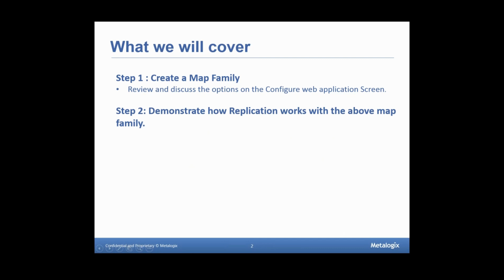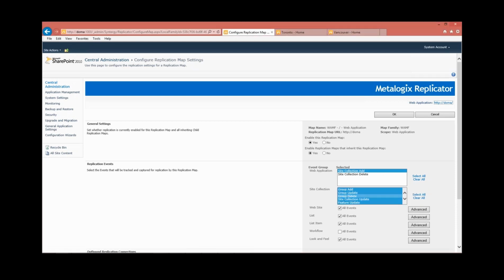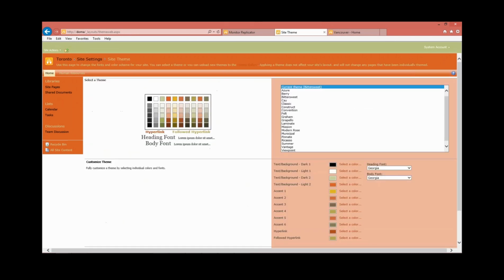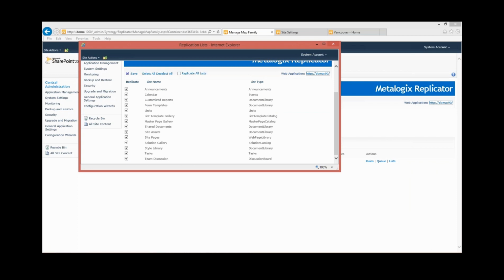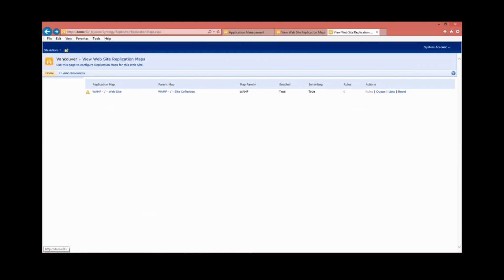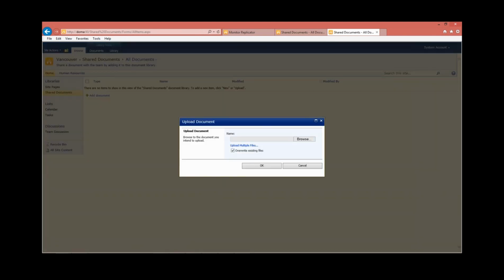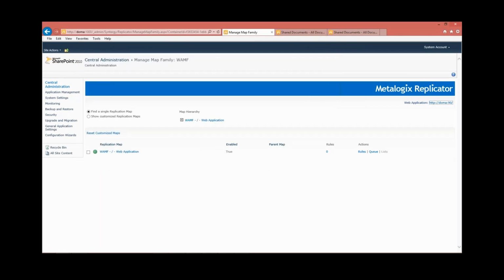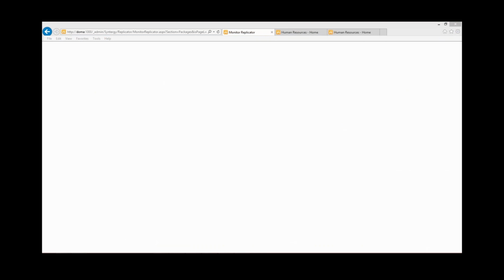Replication Map Families -Using Events to Change Replication Behavior